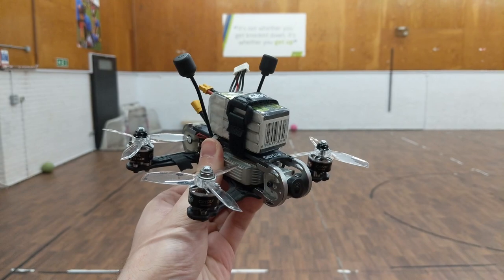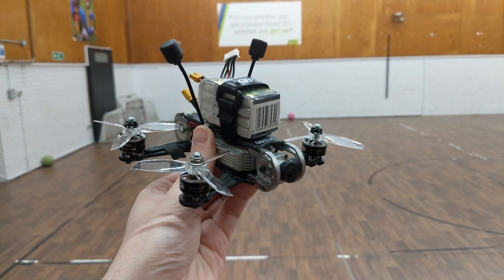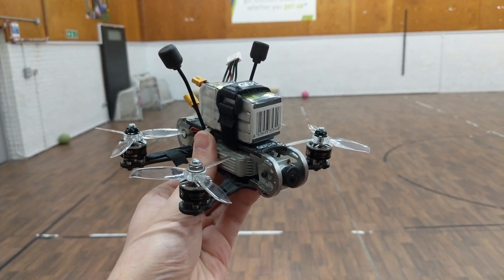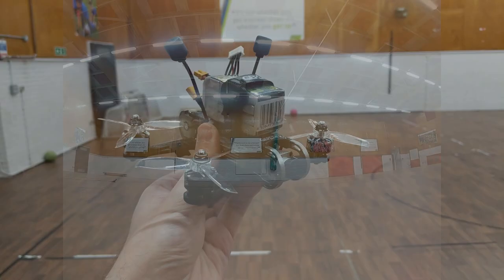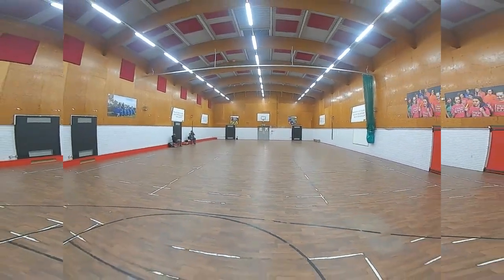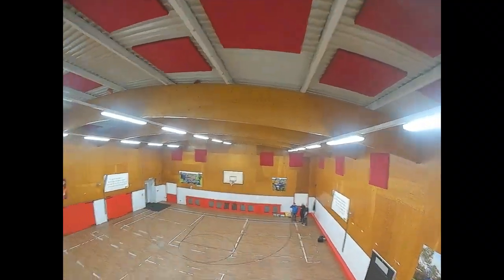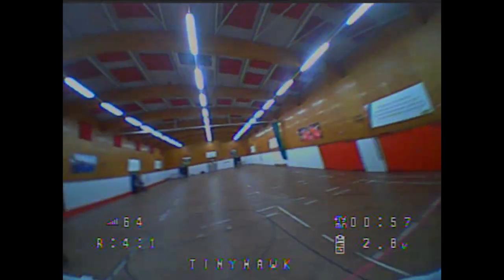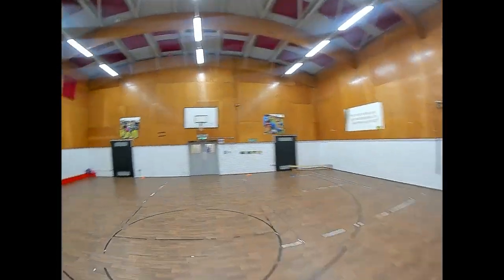3 Inch DJI HD FPV Indoors! vs Analogue / Tarsier + More Updates